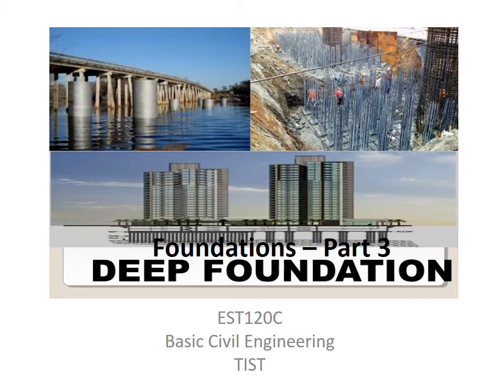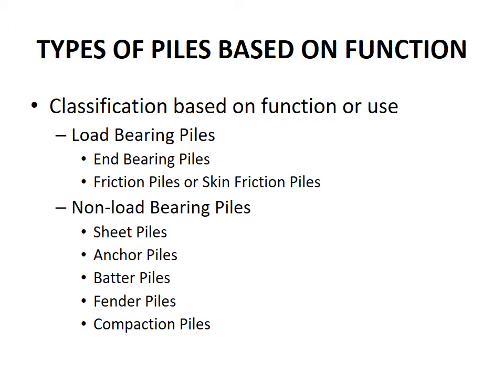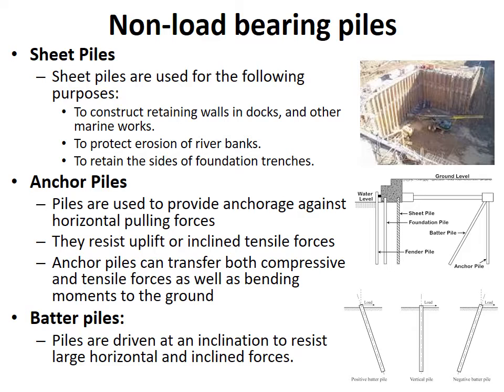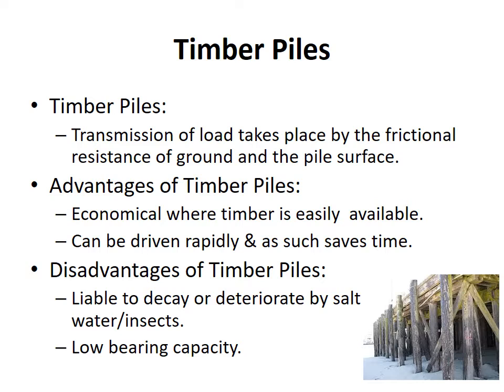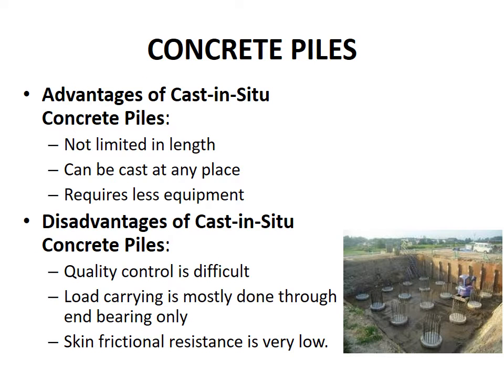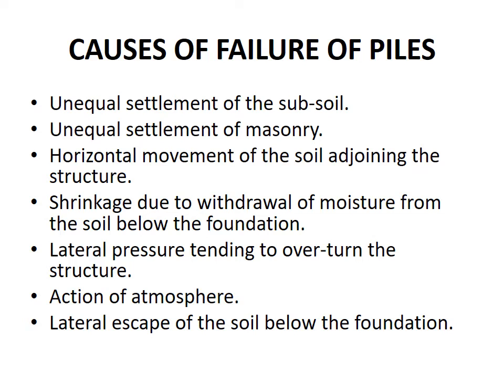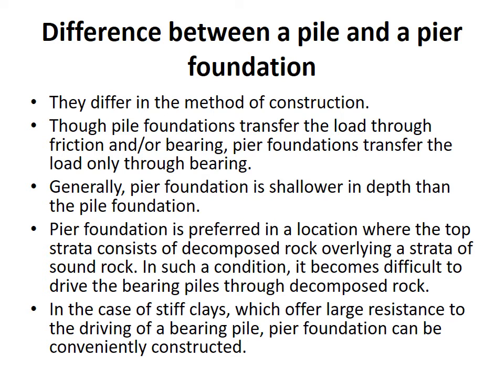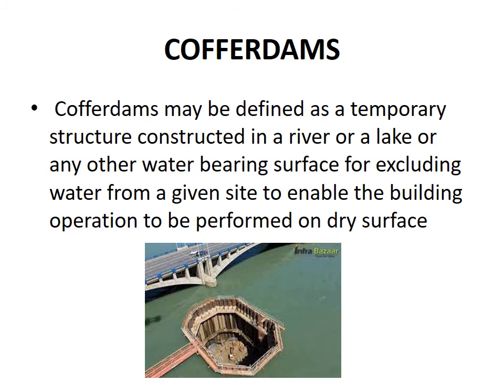EST120C BCE Module 3 Deep Foundations – Part 3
Deep Foundations – Pile foundation, pier foundation, well foundation or caisson, cofferdams